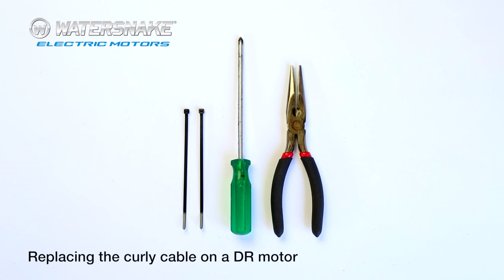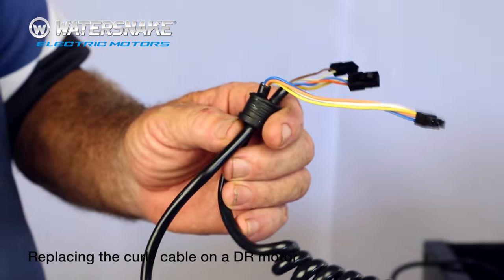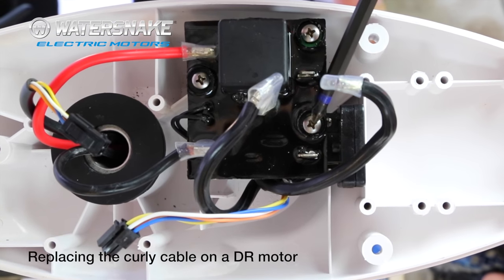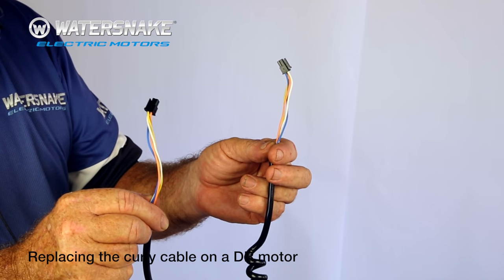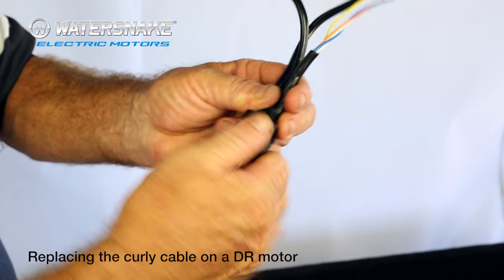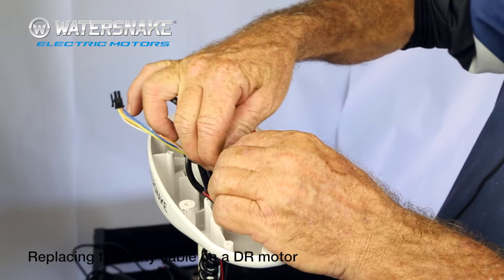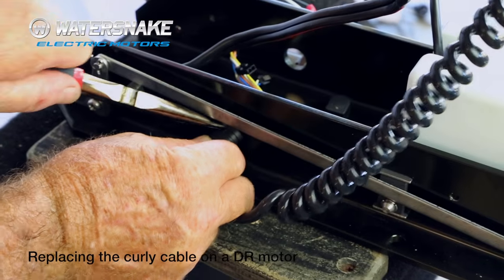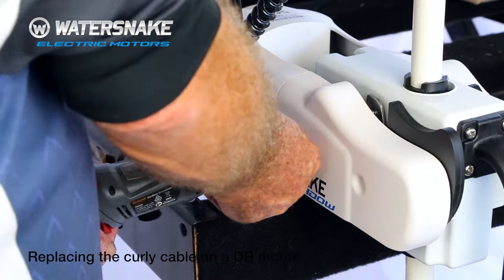Watersnake—Curly Cable Replacement For DR Model Motors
Easy to follow instructions for how to replace the curly cable on DR model Watersnake bow-mount electric motors.
Watersnake parts can be ordered from our official parts supplier (based in Australia).

For all information on Watersnake motor installation, choosing the best batteries, troubleshooting issues, repair instructions, motor manuals, parts and service,